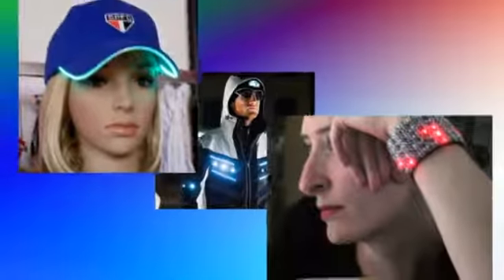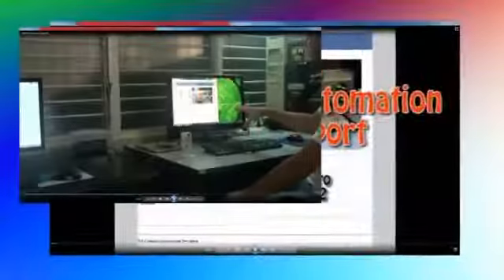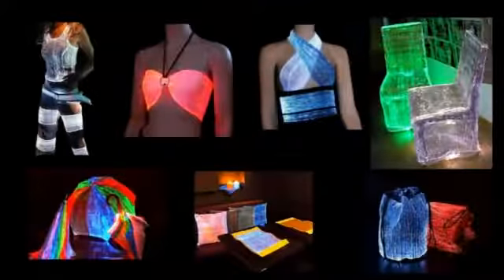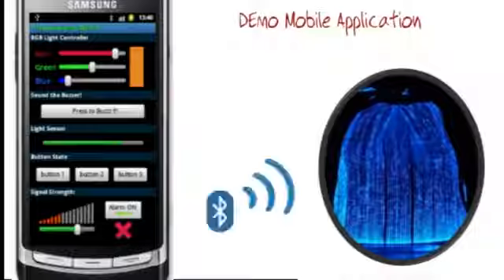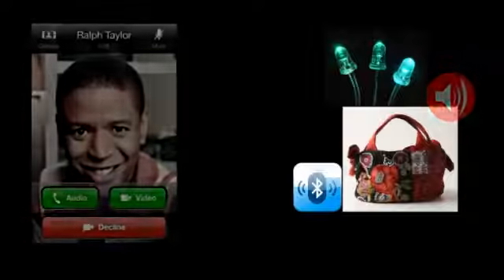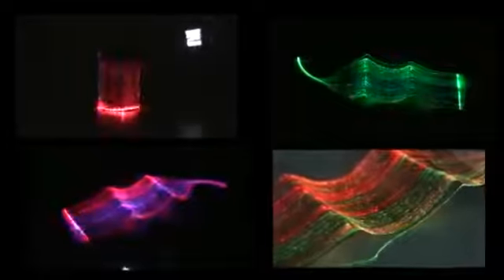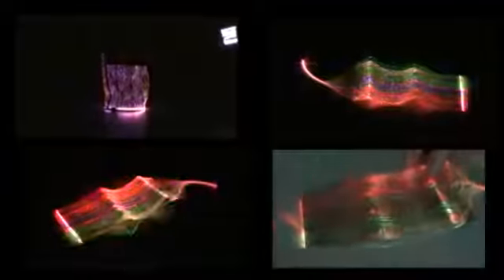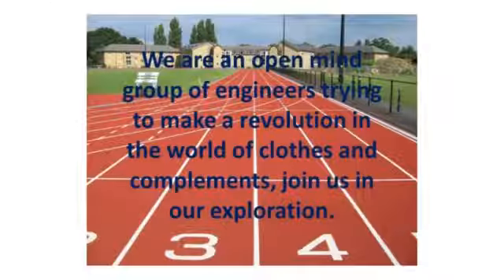CISIUM, Inc.'s Fashion Electronic Project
Cisium is an independent electronic engineering and software development start-up.

We are exploring already for some time the the functional enhancement of clothes and compliments improving the customer experience revolutionizing the world of clothing.

About 8 month ago we started an internal project to demonstrate the potentials and possible application of the next generation clothes looking forwards to partner with the textile industry that wants to be part of this revolution.

For our prototype which will be presented in this video we decide to used a bag made of a special fabric made of ultra-thin optical fibers.

Apparel fitted with sensor detecting, recording analyzing physiological data from the wearer, environment and smart phones and on the other hand actuating based on those data, opens opportunities for many professional and leisure  applications.

As mentioned we have already a prototype Hardware and Android and initial costing and are looking for investors especially in the clothing industry interested develop and commercialize e-textile products.

We are looking for professional client for long term relationship and would be glad to discuss and explore potential synergies and ways of collaboration.